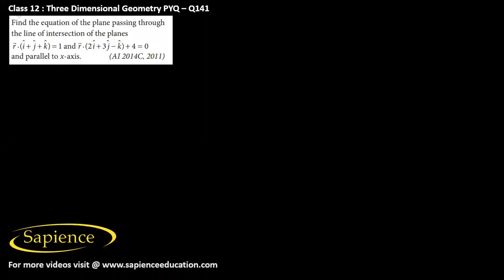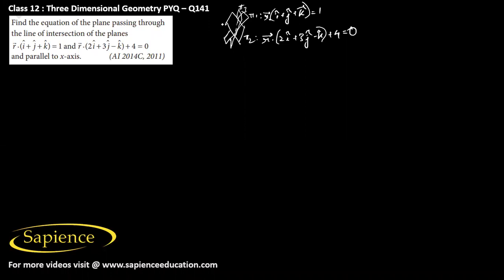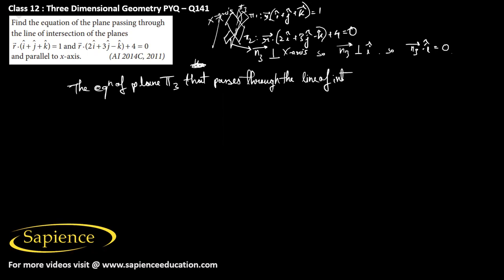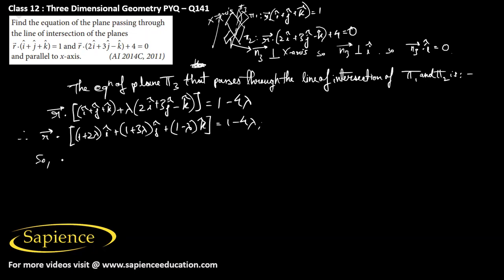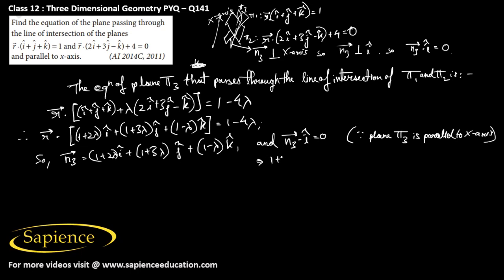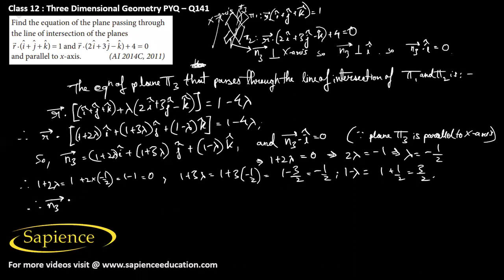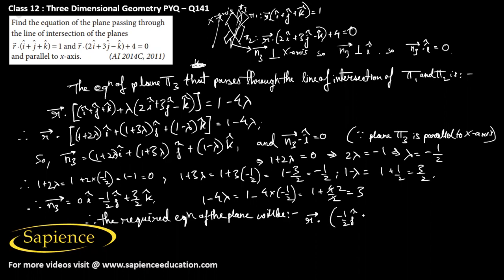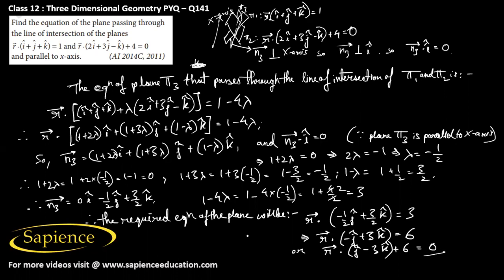3D Geometry CBSE PYQ Q141